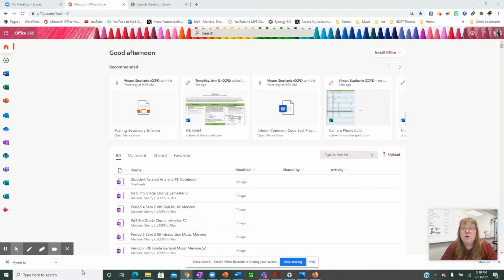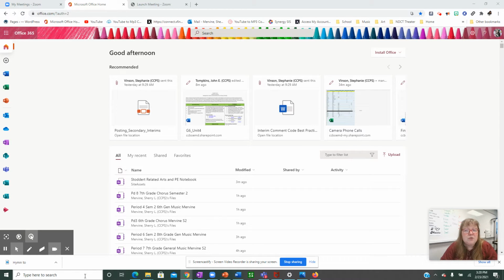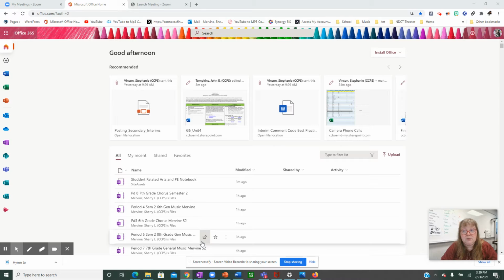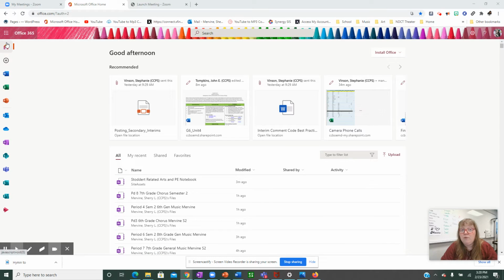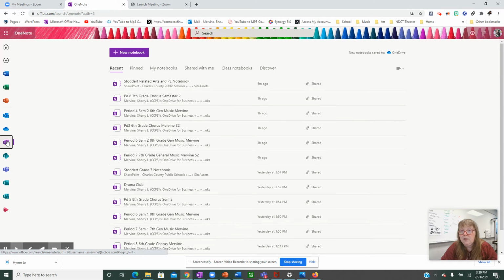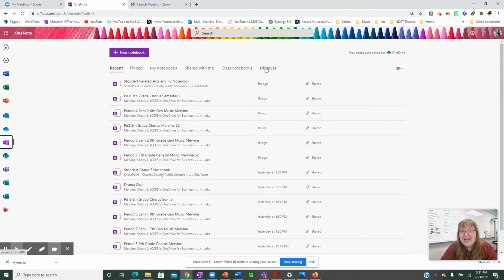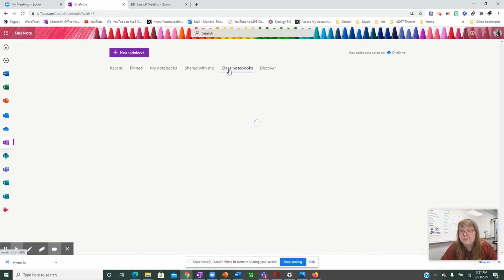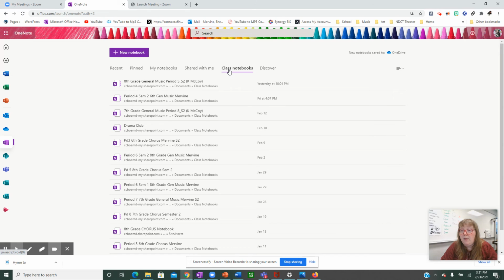The Case of the Missing Notebook!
How to find those new notebooks that are hiding from you.